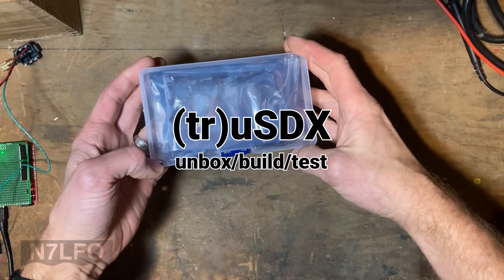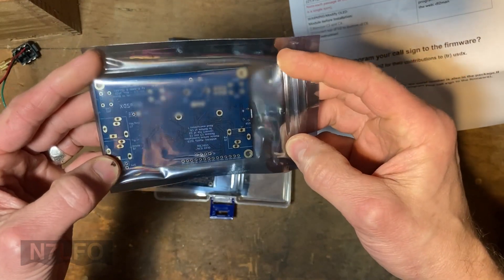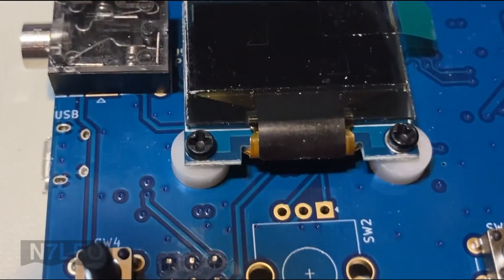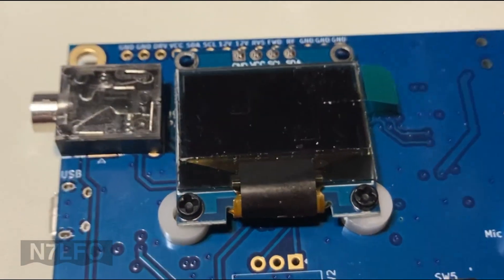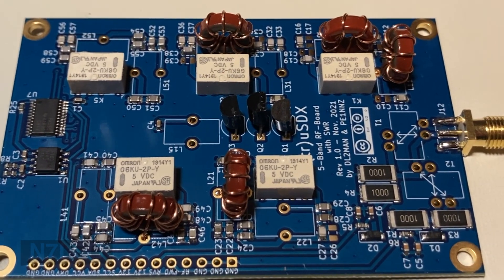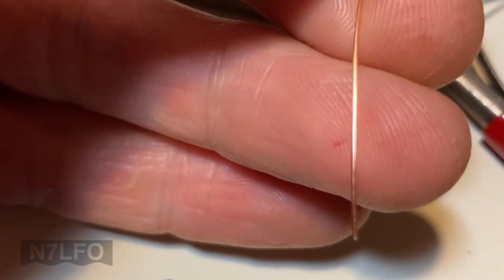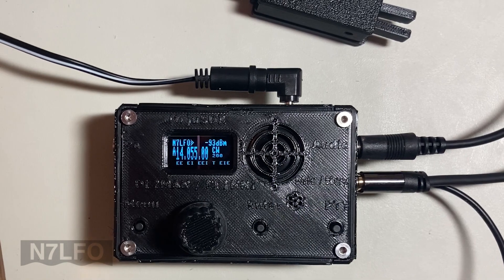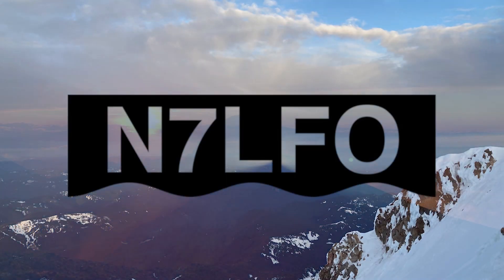(tr)uSDX: unbox, build, and test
Unboxing, building, and testing the (tr)uSDX kit from Amazon

Lessons learned: Slide the RF-out SMA port into place before adding any solder, tack down part of it, then finish all pads. Wind one toroid at a time, install it, then do the next one (easier than keeping track of all of them). Also, thread the speaker wires through the speaker holder (round 3d-printed piece) before you solder them.

00:00 Unboxing
01:33 Main board screen
02:16 Time to wind toroids
03:38 Installing toroids
04:45 Done with soldering
05:13 CQ CQ CQ
05:41 RBN Map